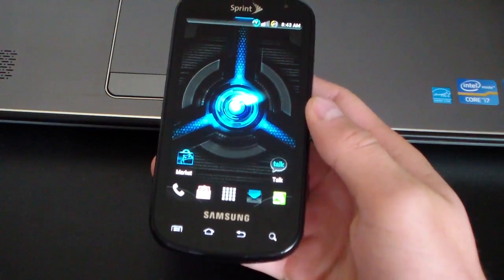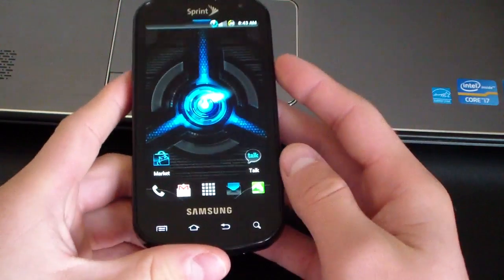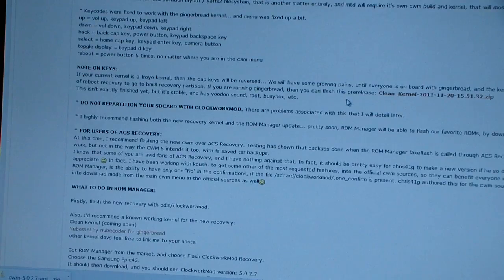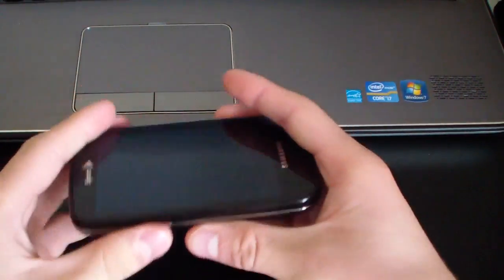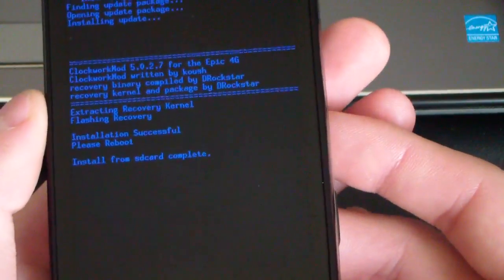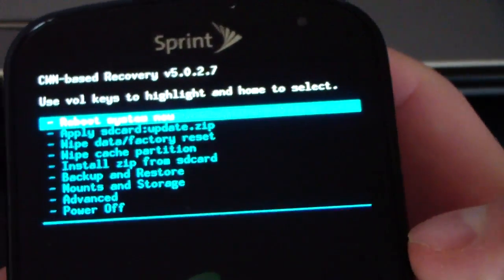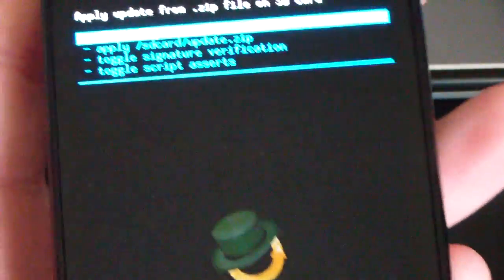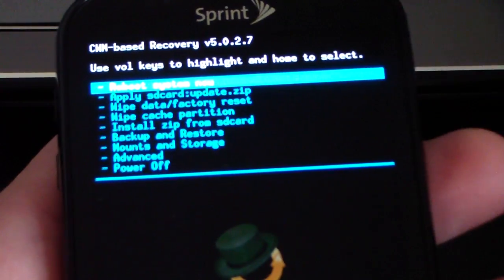How to upgrade to Clockworkmod 5.0.2.7 on the Samsung Epic 4G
This video will show you how to update to Clockwork 5.0.2.7. I do recommend upgrading! We now have full rom manager support and clockworkmod support. Any questions, please ask!